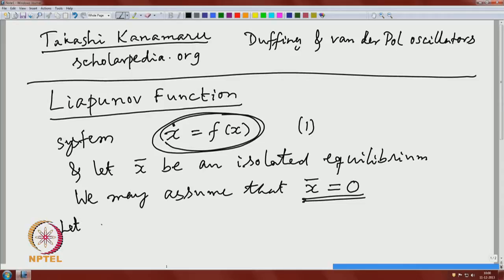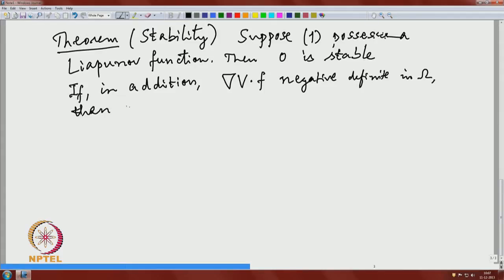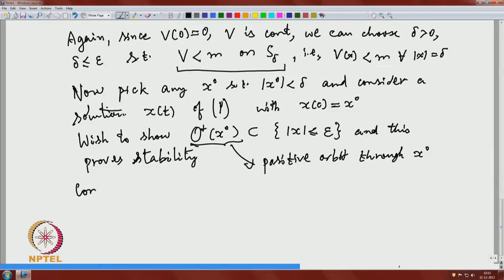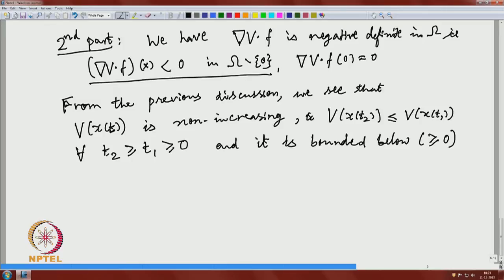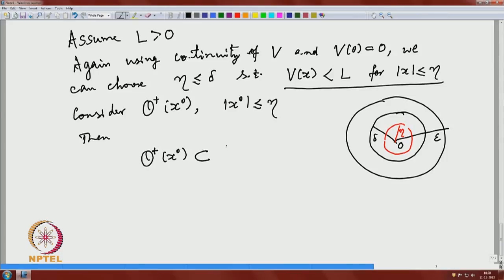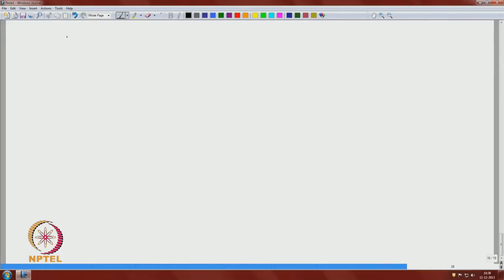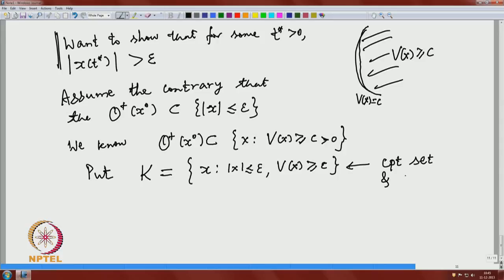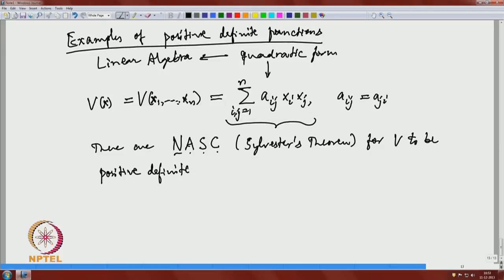Mod-06 Lec-34 Lyapunov Function